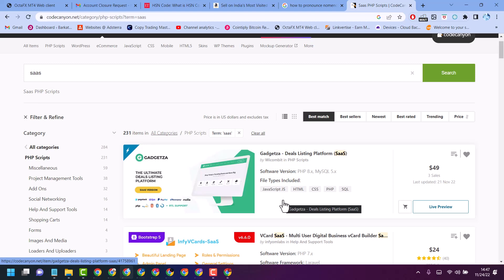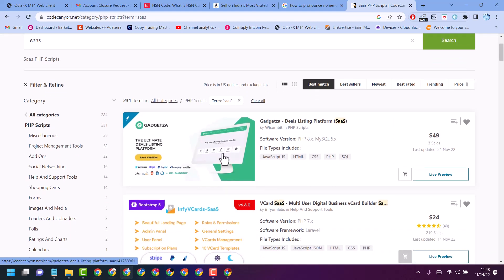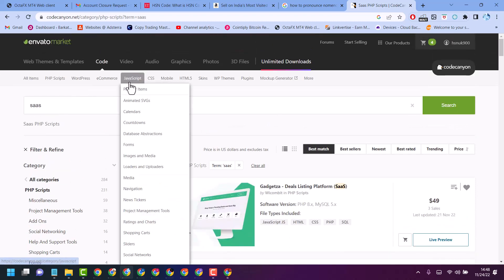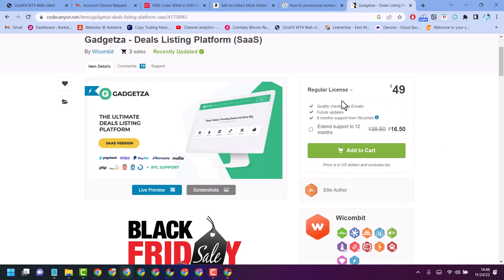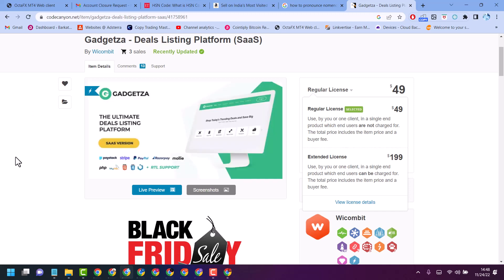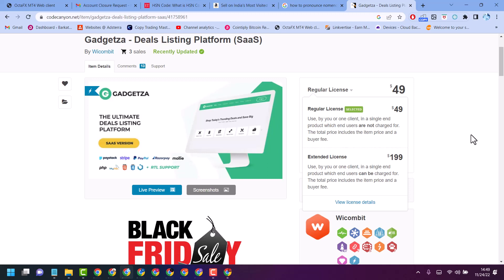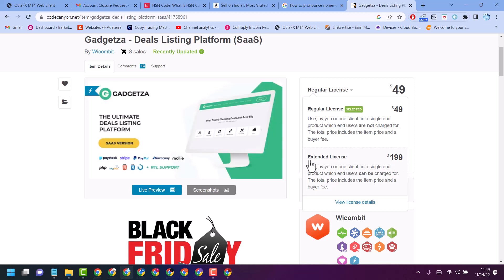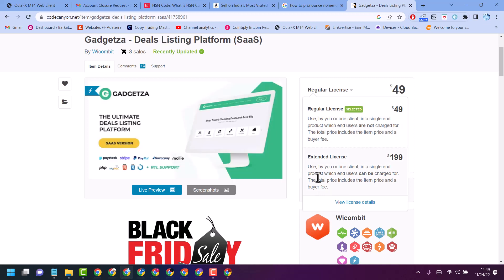Regular License vs Extended License | Which License Do I Need for CodeCanyon or ThemeForest Purchase